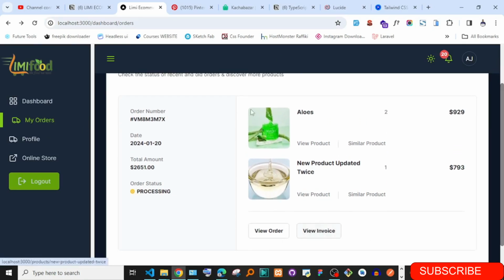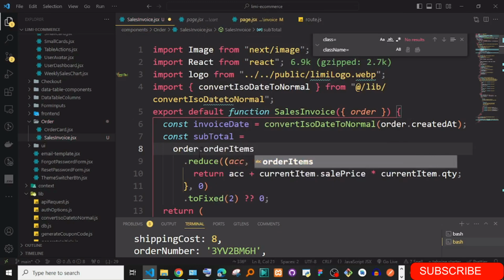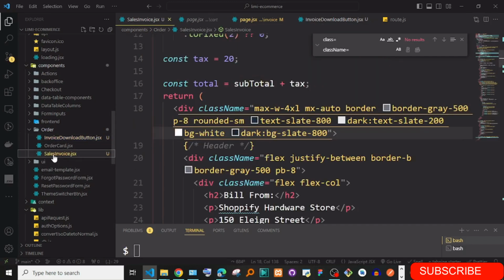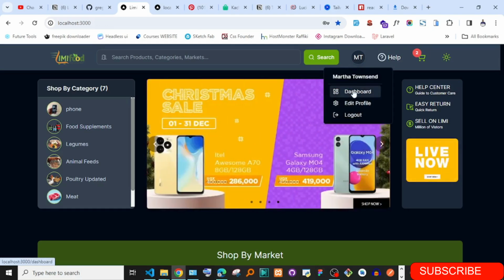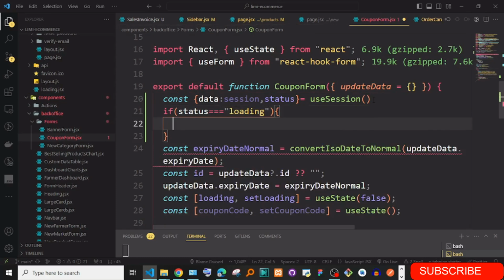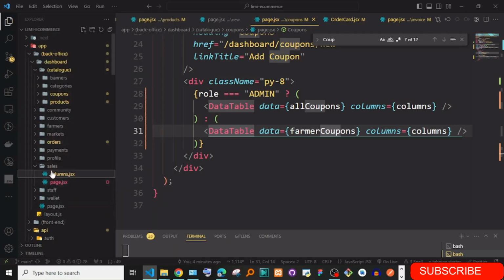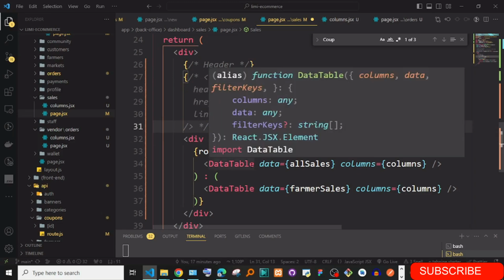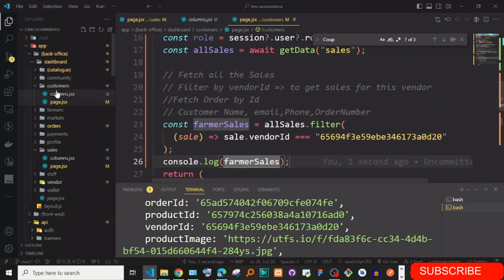Sales Table, Invoice Creation and Download | Multi-Vendor Ecommerce With Next.js 14 Episode #032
📊 Explore the merchant's realm in Episode 32 as we empower vendors with Sales Analytics, Invoicing, and enhanced Model Protection! Delve into the creation of a dedicated Sales Page within the dashboard, offering vendors insightful analytics on their sales performance. Witness the generation of dynamic invoices with print/download functionality, providing a professional touch to transaction records. Additionally, fortify your platform by implementing model protection measures, ensuring the integrity and exclusivity of vital models like Categories and Banners in the dashboard.